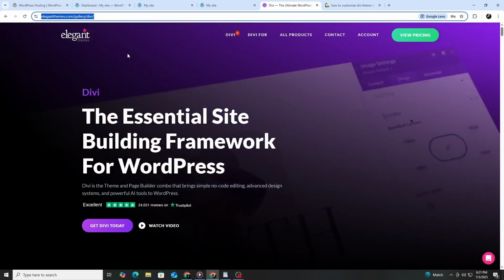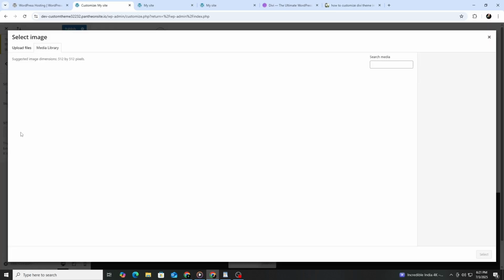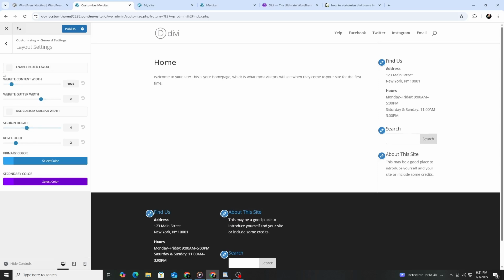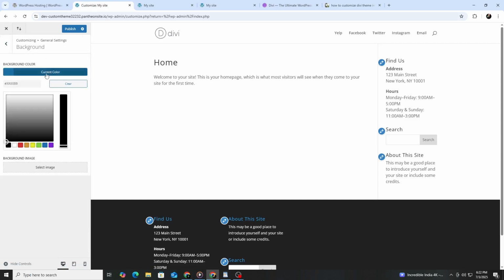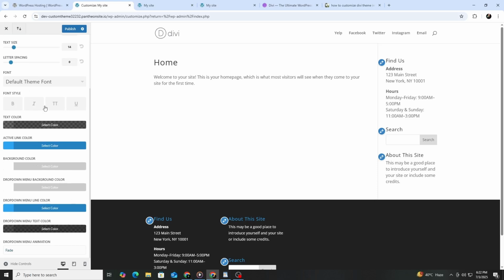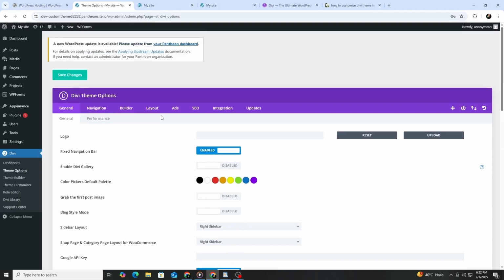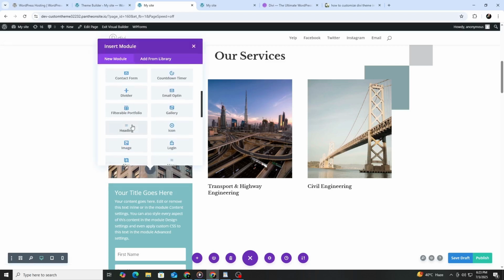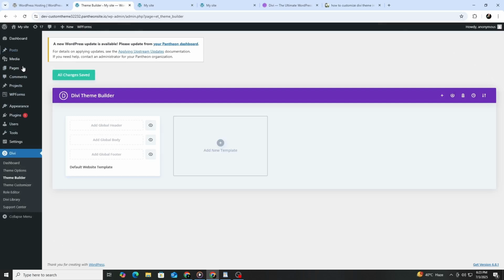How to Customize Divi Theme in WordPress (2026) ✅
Unlock the full potential of your website with this step-by-step Divi customization guide! Learn how to use the Divi Builder to modify layouts, fonts, colors, headers, and more—no coding required. Perfect for beginners, this tutorial covers global settings, advanced design options, and pro tips to make your site stand out.